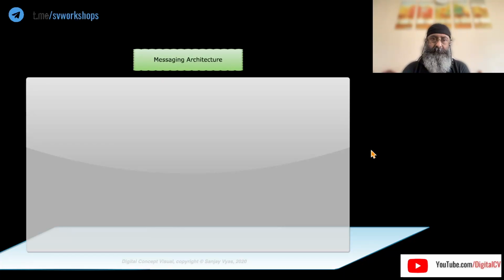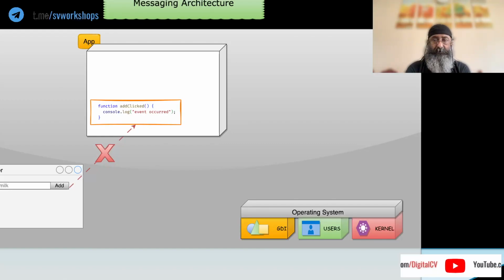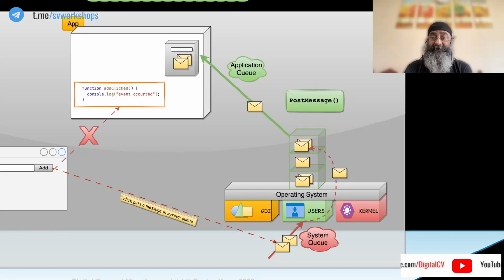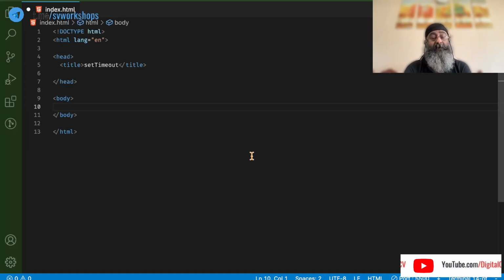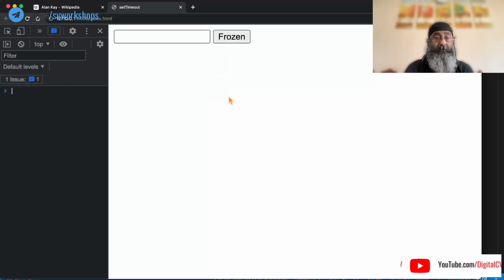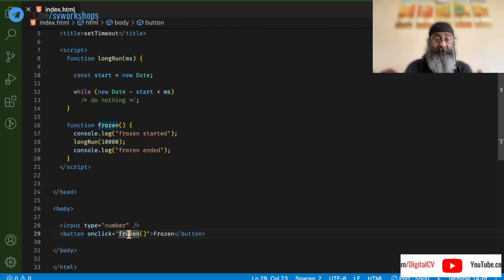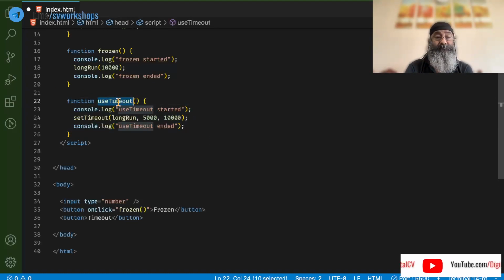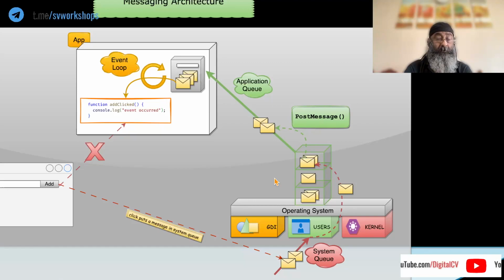GUI messaging architecture and Event loop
Do you know why your webpages (or even desktop applications) freeze? Come, discover how messaging architecture works in GUI operating systems, what causes the processing to freeze and how can we avoid it.